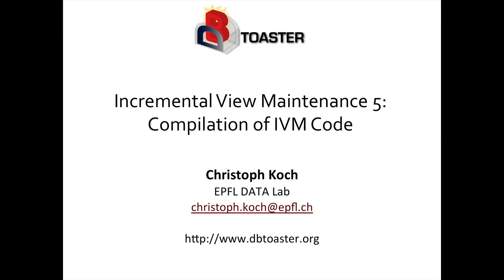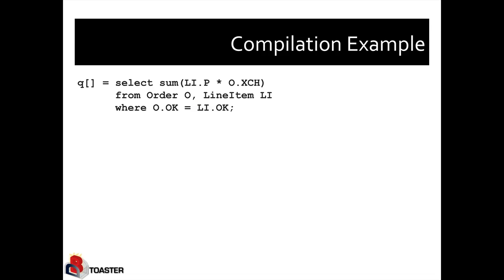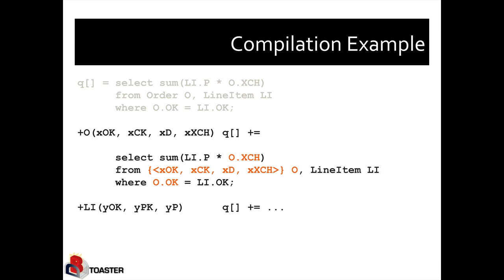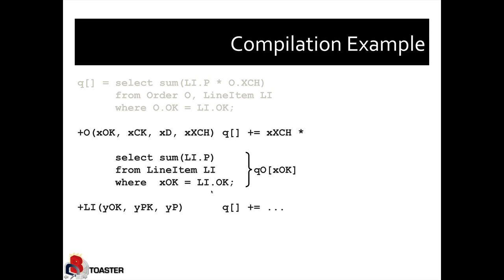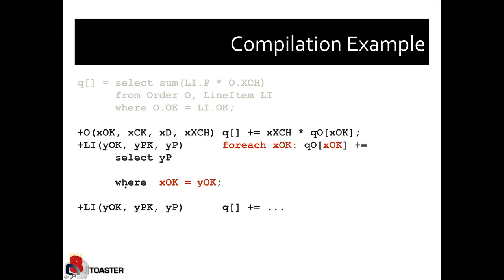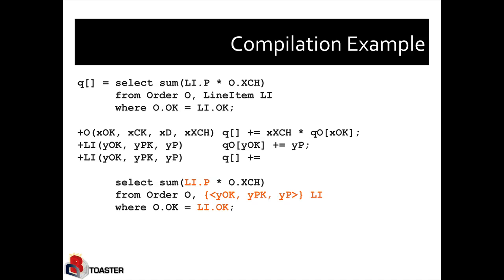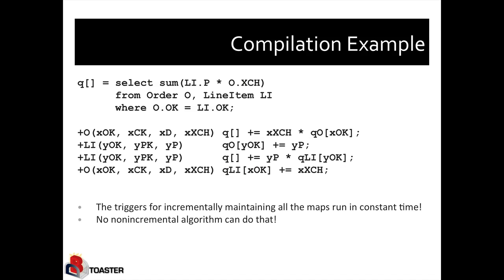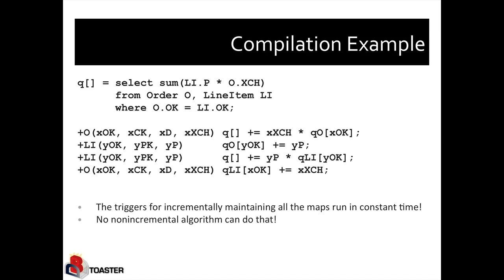[DBToaster] Incremental View Maintenance 5: Compilation of IVM Code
An example of compilation of recursively incremental view maintenance code in DBToaster.